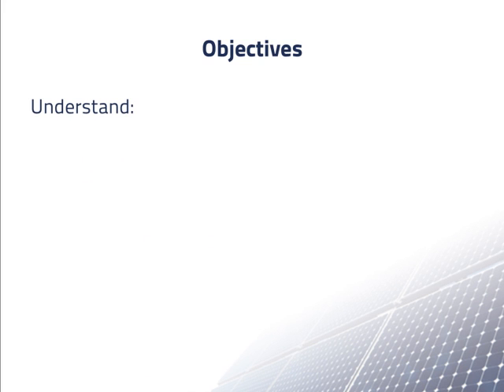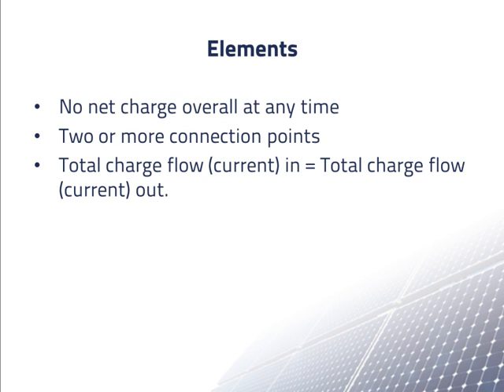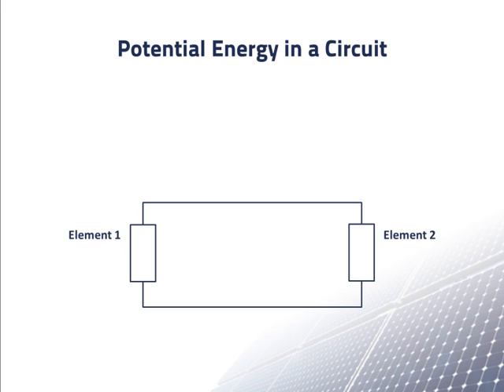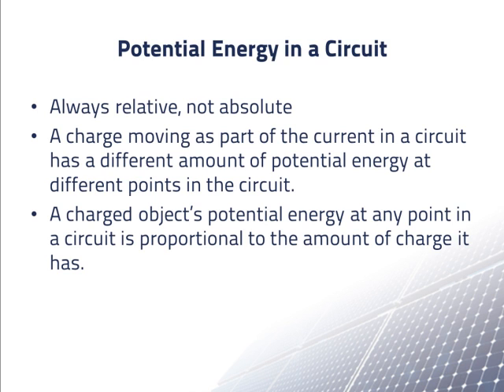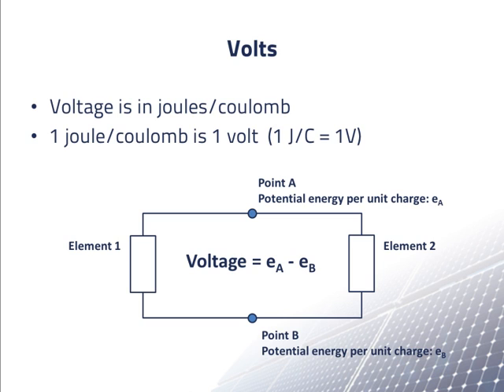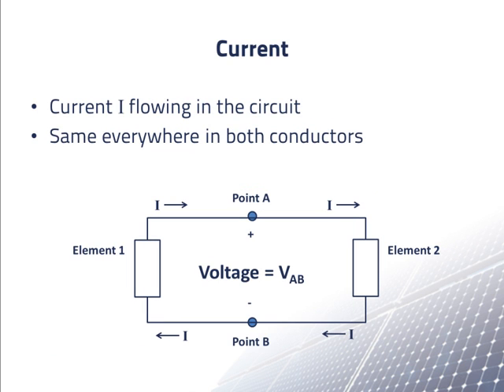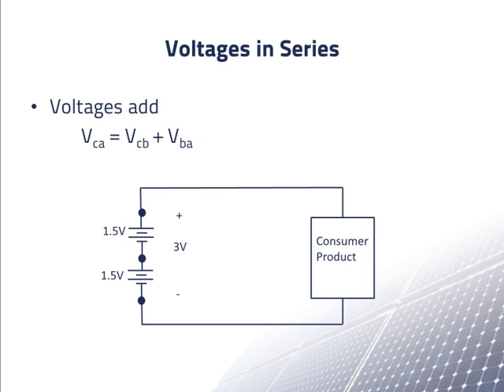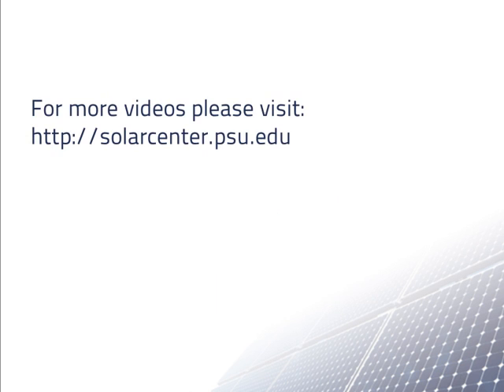Review of Electrical Concepts - More fundamentals